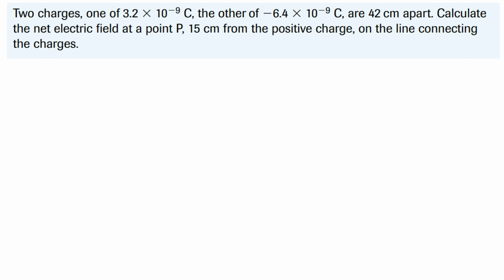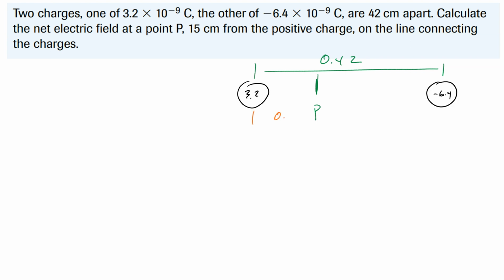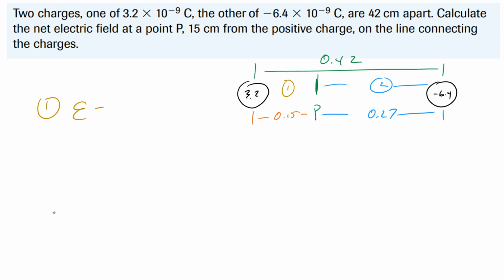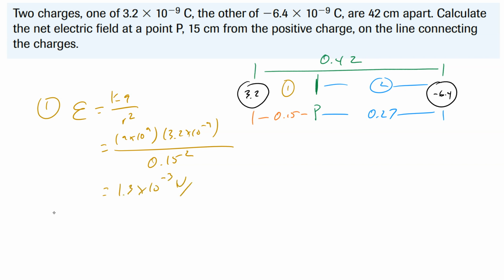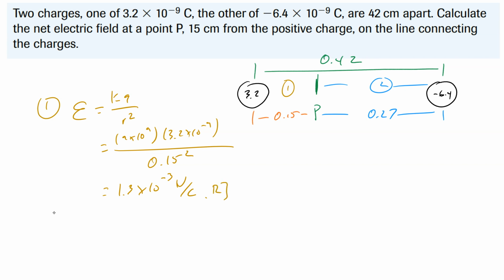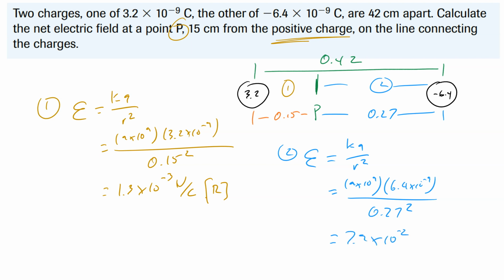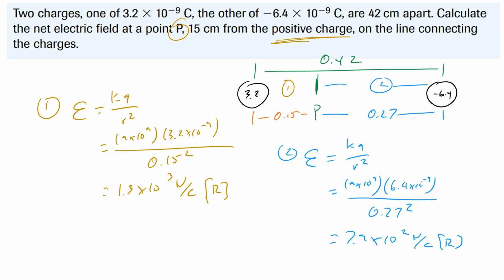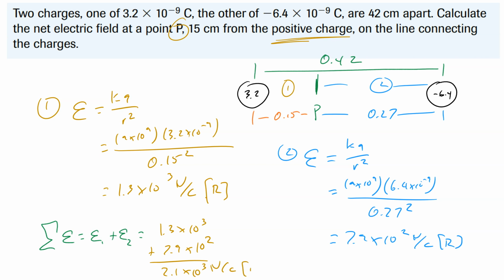Electric Fields - Example #2